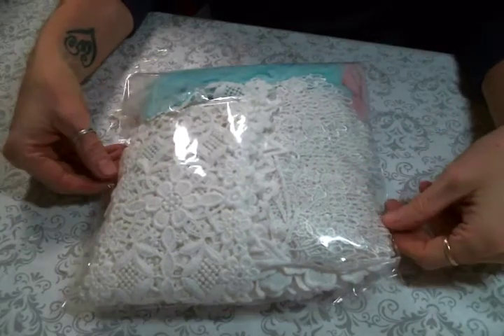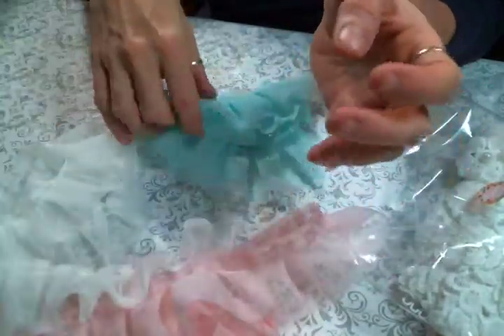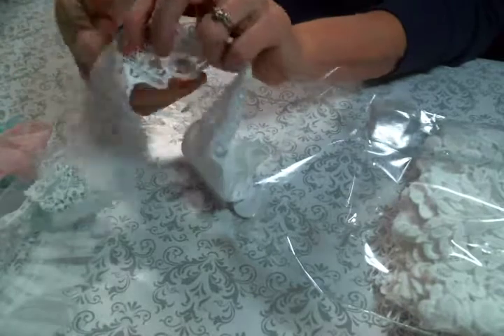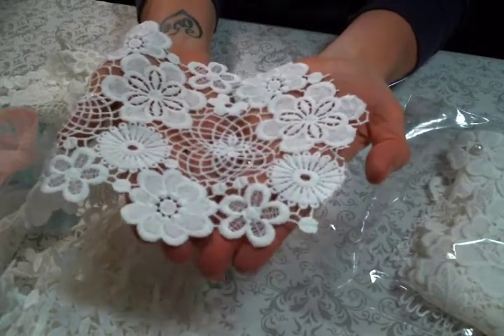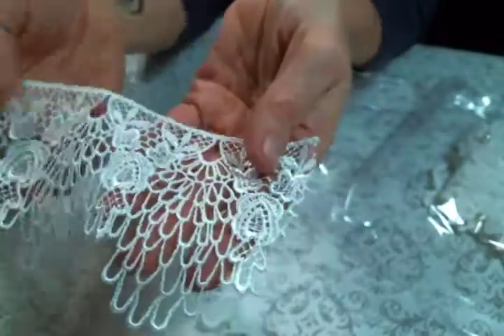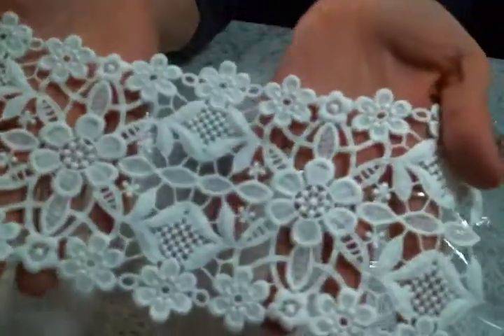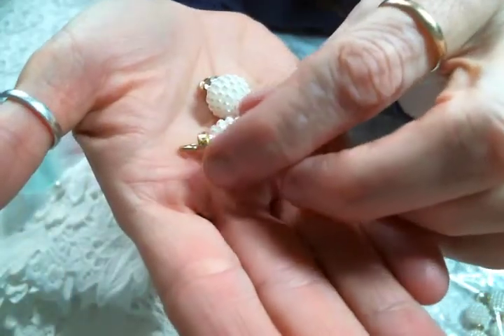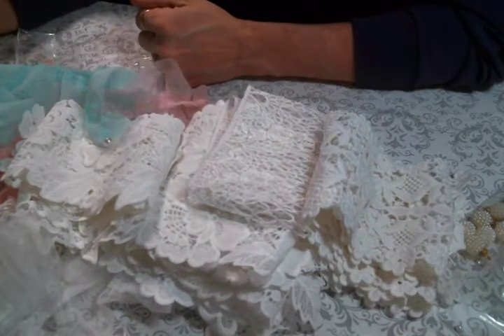Lace Haul from AngeldreamCraftsKim on Etsy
AngeldreamCraftsKim on Etsy

Friend Mail:
104 Silvernoggin ln